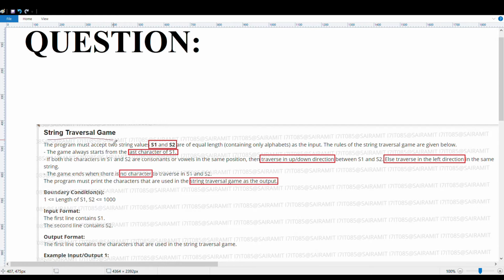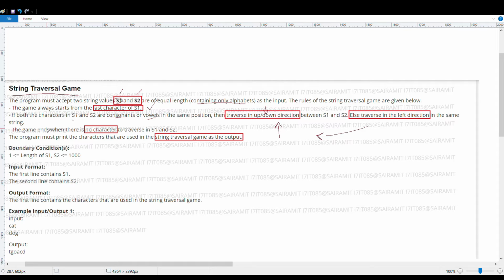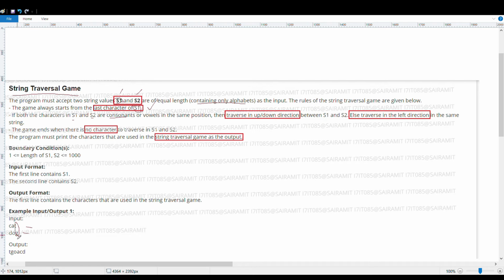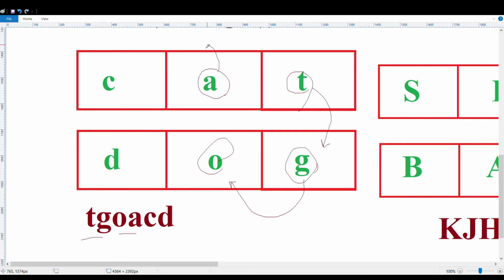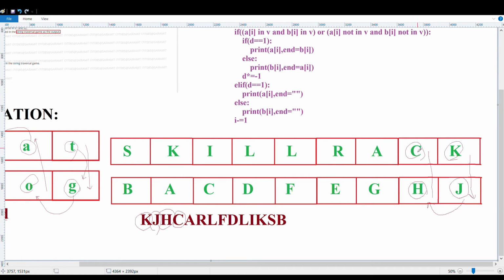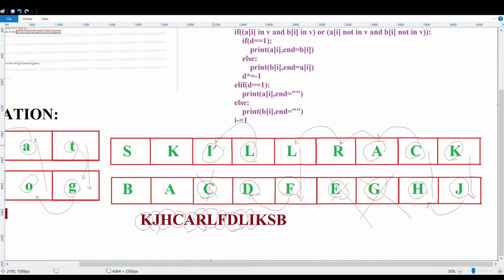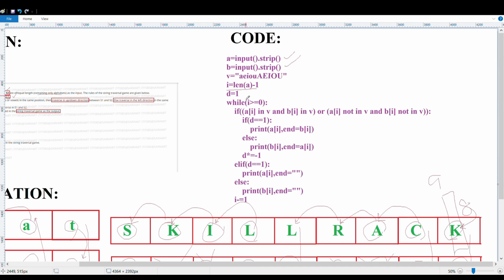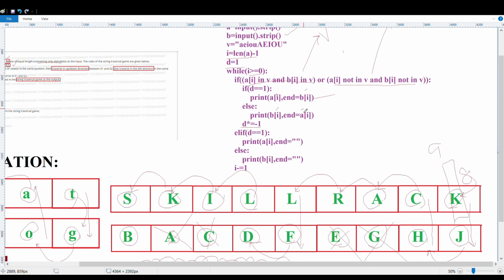Daily Challenge Logic and Solution – String Traversal Game (ID-9625)